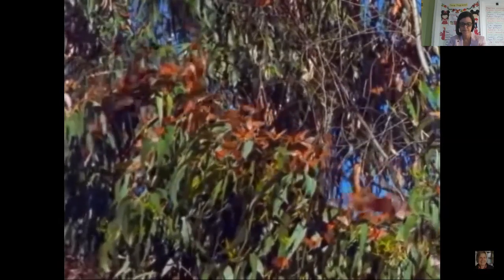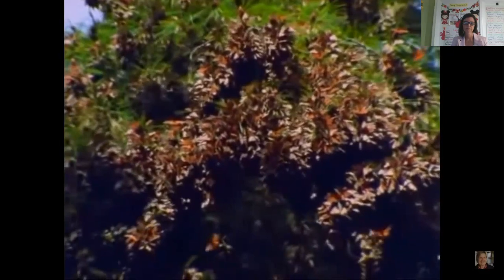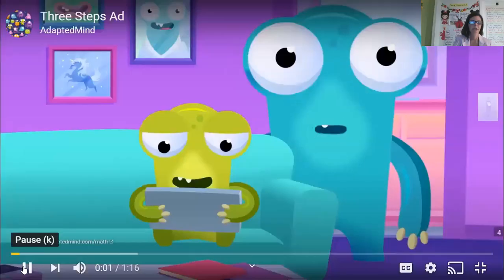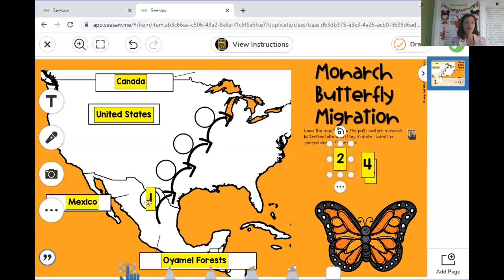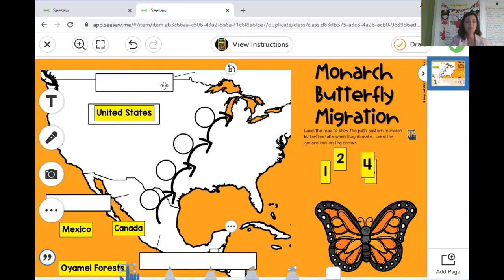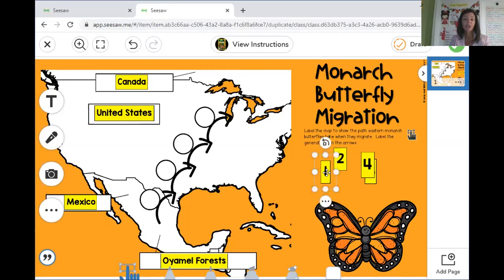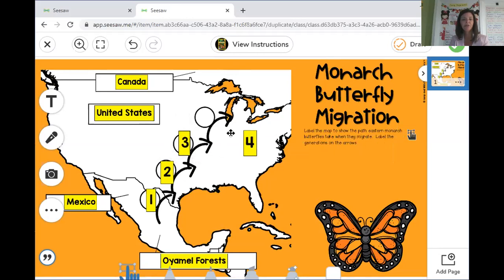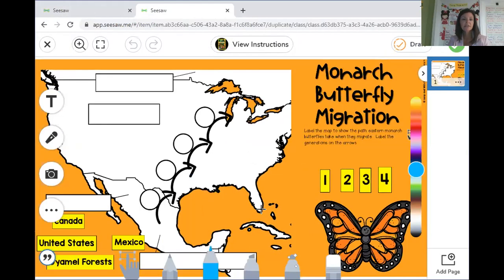Science 4 27 2020